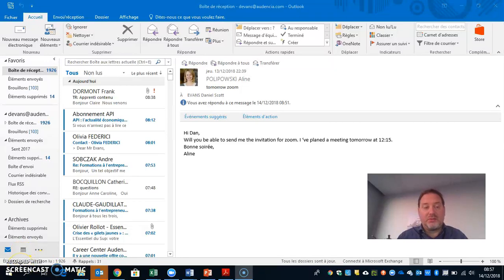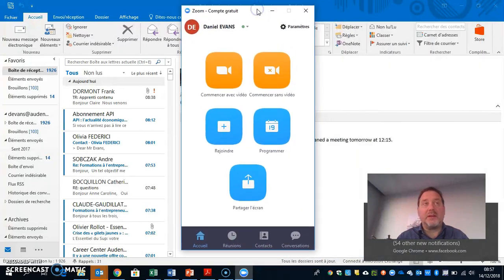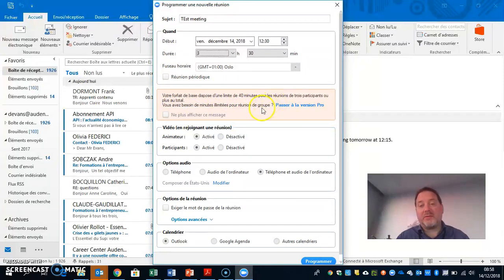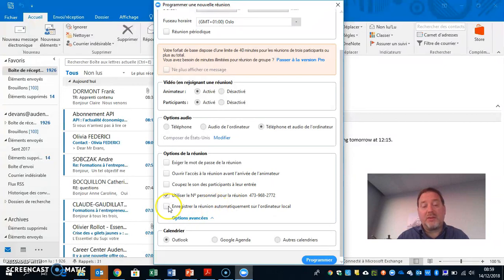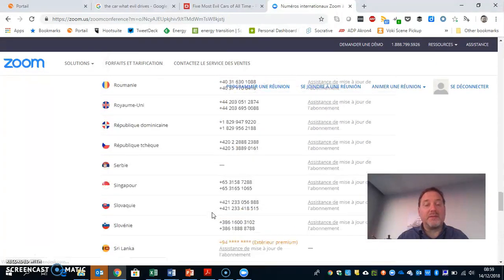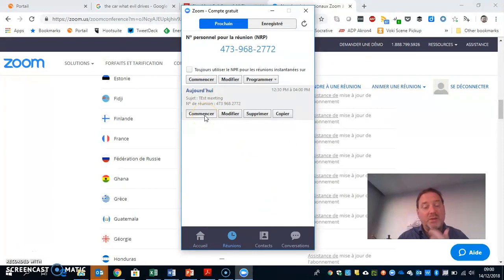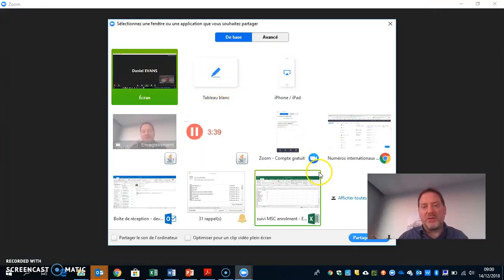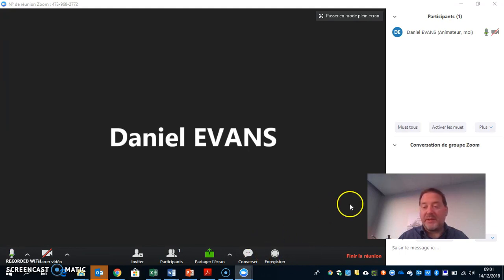setup a zoom meeting